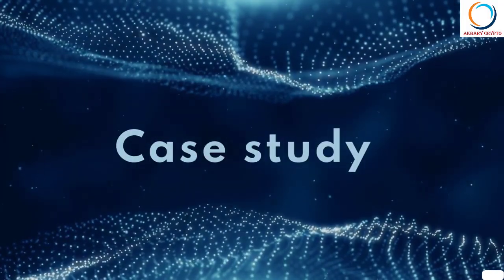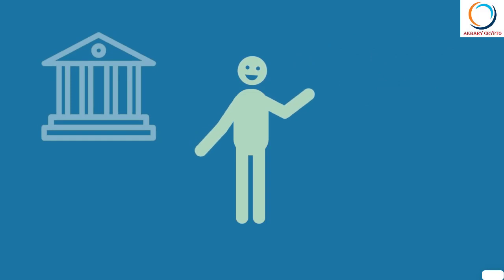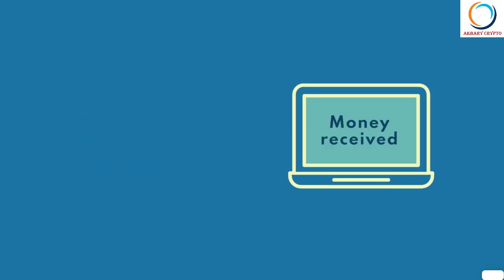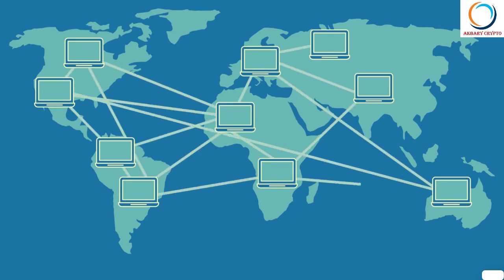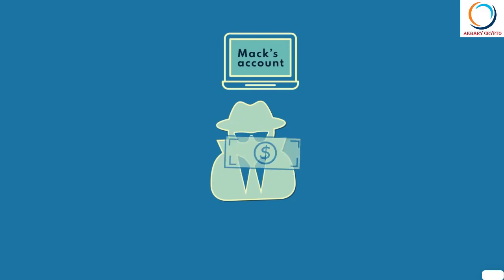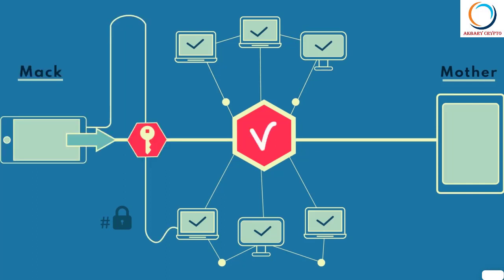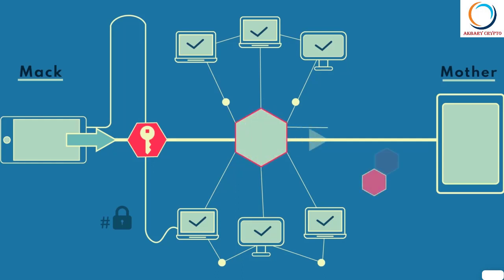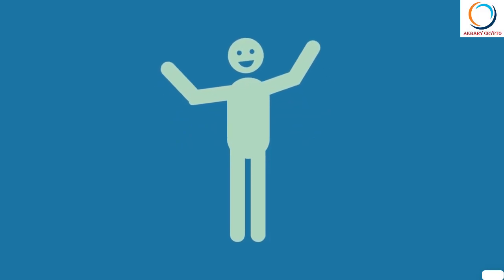2.2 - How Transactions Work in Blockchain with Real Examples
Understanding Cryptocurrencies
Cryptocurrencies are digital or virtual currencies underpinned by cryptographic systems. They enable secure online payments without the use of third-party intermediaries. "Crypto" refers to the various encryption algorithms and cryptographic techniques that safeguard these entries, such as elliptical curve encryption, public-private key pairs, and hashing functions.
Cryptocurrencies can be mined or purchased from cryptocurrency exchanges. Not all ecommerce sites allow purchases using cryptocurrencies. In fact, cryptocurrencies, even popular ones like Bitcoin, are hardly used for retail transactions. However, the skyrocketing value of cryptocurrencies has made them popular as trading instruments.
Blockchain
Central to the appeal and functionality of Bitcoin and other cryptocurrencies is blockchain technology. As its name indicates, blockchain is essentially a set of connected blocks or an online ledger. Each block contains a set of transactions that have been independently verified by each member of the network. Every new block generated must be verified by each node before being confirmed, making it almost impossible to forge transaction histories.1The contents of the online ledger must be agreed upon by the entire network of an individual node, or computer maintaining a copy of the ledger.
Experts say that blockchain technology can serve multiple industries, such as supply chain, and processes such as online voting and crowdfunding. Financial institutions such as JPMorgan Chase & Co. (JPM) are testing the use of blockchain technology to lower transaction costs by streamlining payment processing.
Types of Cryptocurrency
Bitcoin is the most popular and valuable cryptocurrency. An anonymous person called Satoshi Nakamoto invented it and introduced it to the world via a white paper in 2008. There are thousands of cryptocurrencies present in the market today.
Each cryptocurrency claims to have a different function and specification. For example, Ethereum's ether markets itself as gas for the underlying smart contract platform. Ripple's XRP is used by banks to facilitate transfers between different geographies.
What Is Decentralized Finance (DeFi)?
Decentralized finance (DeFi) is an emerging financial technology based on secure distributed ledgers similar to those used by cryptocurrencies. The system removes the control banks and institutions have on money, financial products, and financial services.
Some of the key attractions of DeFi for many consumers are:
It eliminates the fees that banks and other financial companies charge for using their services.
You hold your money in a secure digital wallet instead of keeping it in a bank.
Anyone with an internet connection can use it without needing approval.
You can transfer funds in seconds and minutes.
What is Metaverse?
In futurism and science fiction, the metaverse is a hypothetical iteration of the Internet as a single, universal and immersive virtual world that is facilitated by the use of virtual reality (VR) and augmented reality (AR) headsets. In colloquial use, a metaverse is a network of 3D virtual worlds focused on social connection.
The term "metaverse" originated in the 1992 science fiction novel Snow Crash as a portmanteau of "meta" and "universe." Metaverse development is often linked to advancing virtual reality technology due to increasing demands for immersion. Recent interest in metaverse development is influenced by Web3, a concept for a decentralized iteration of the internet. Web3 and The Metaverse have been used as buzzwords to exaggerate development progress of various related technologies and projects for public relations purposes. Information privacy, user addiction, and user safety are concerns within the metaverse, stemming from challenges facing the social media and video game industries.
Web3 (also known as Web 3.0 and sometimes stylized as web3) is an idea for a new iteration of the World Wide Web based on blockchain technology, which incorporates concepts such as decentralization and token-based economics. Some technologists and journalists have contrasted it with Web 2.0, wherein they say data and content are centralized in a small group of companies sometimes referred to as "Big Tech". The term "Web3" was coined in 2014 by Ethereum co-founder Gavin Wood, and the idea gained interest in 2021 from cryptocurrency enthusiasts, large technology companies, and venture capital firms.